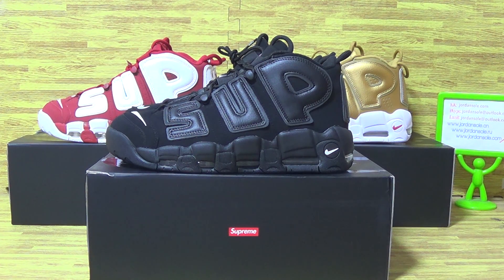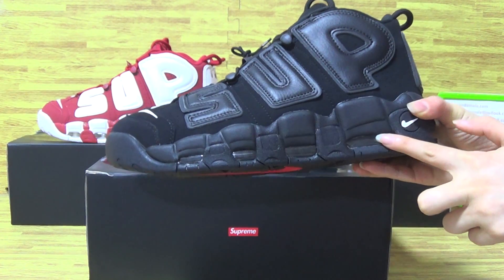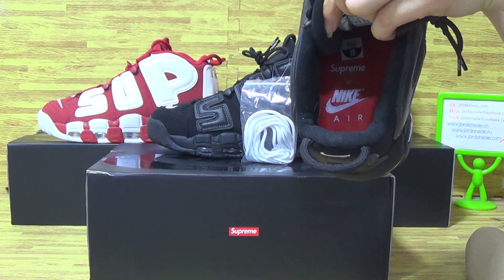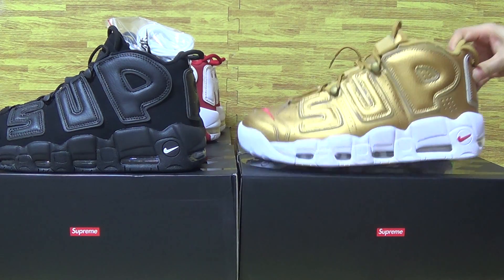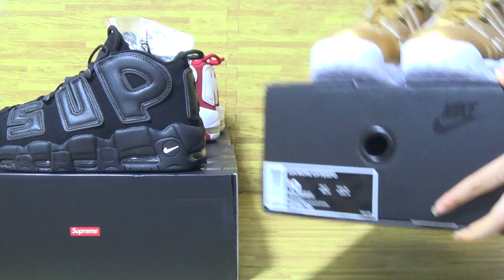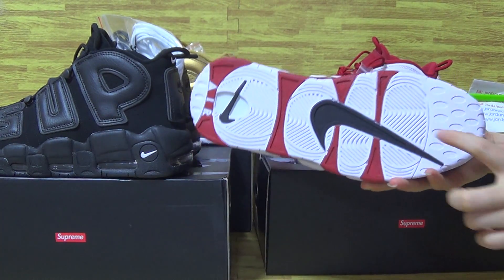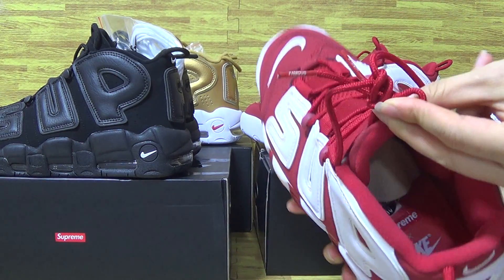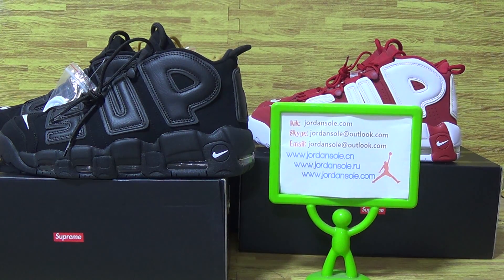Authentic Supreme X Nike Air More Uptempo